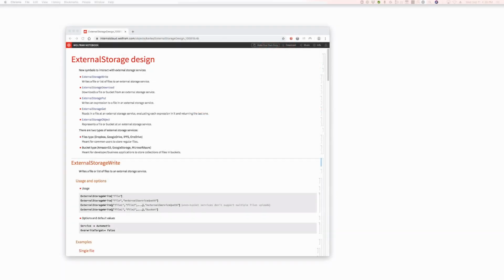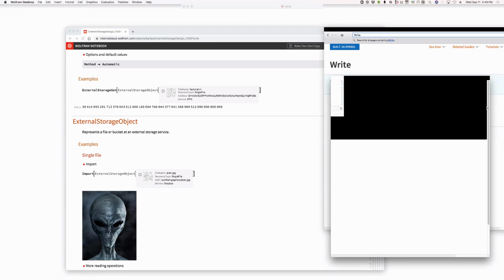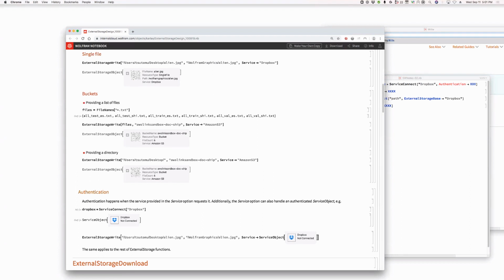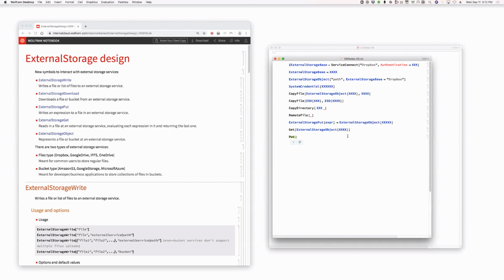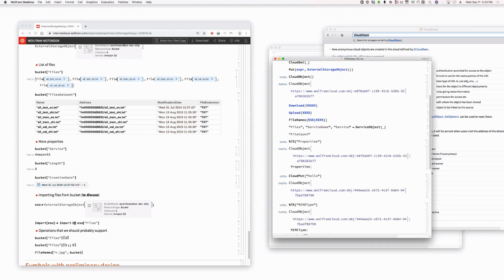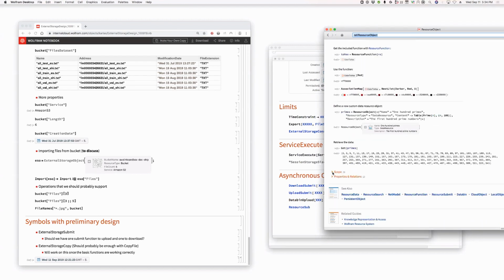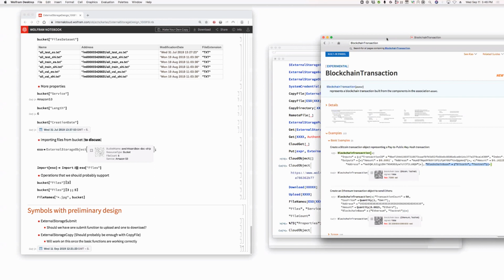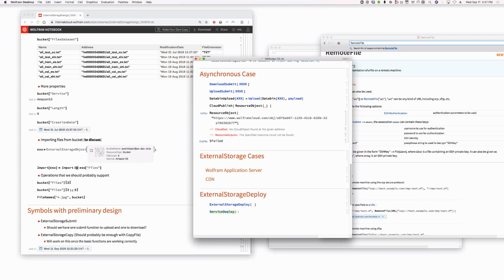Live CEOing Ep 270: External Storage Functionality in Wolfram Language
Watch Stephen Wolfram and teams of developers in a live, working, language design meeting. This episode is about External Storage Functionality in the Wolfram Language.